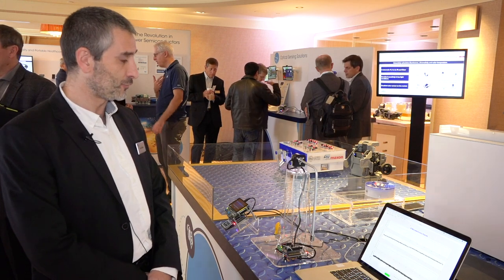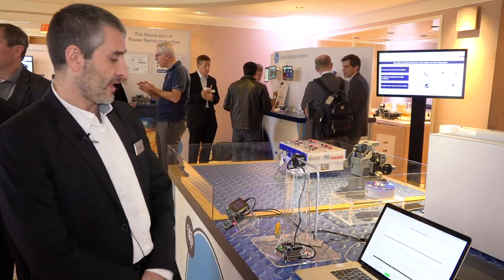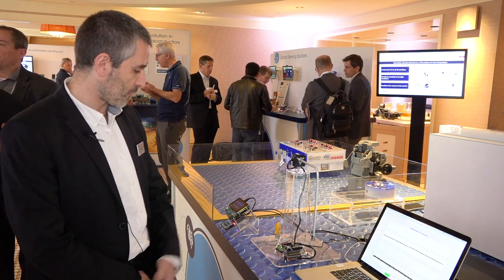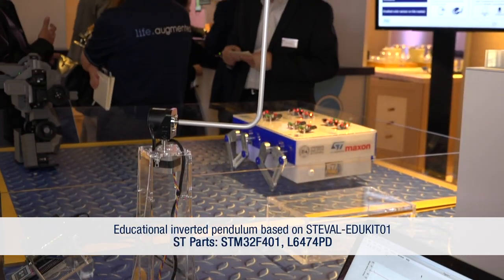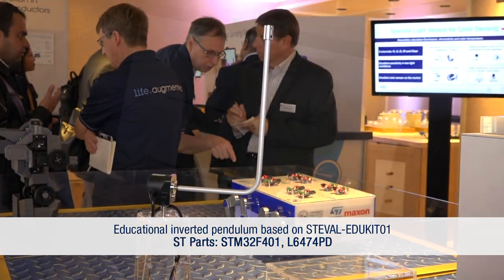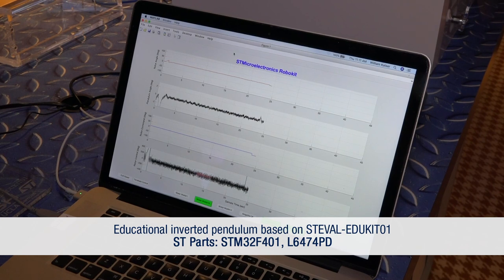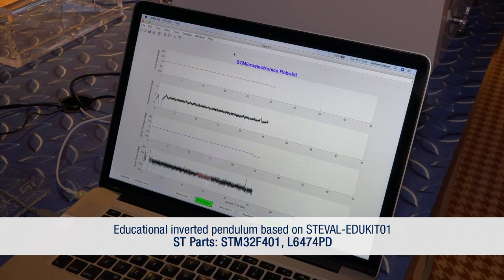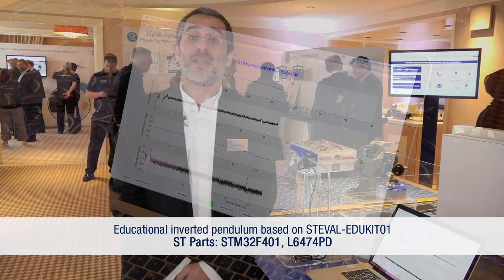From CES 2020: Automation and Robotics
A motorized game lets a player control the tilt of a plate to move a small ball through the maze.
• Multi-axis position control using low-voltage industrial servo drives
• Complete ST solutions for high-end industrial applications with Ethernet real-time connectivity
• ST Parts: STM32F767ZI, STDRIVE601, STH270N8F7

A robot transformer shifting from humanoid to car shape, controlled by a smartphone app. In the car "mode", it can be moved as a radio controlled car.
• Example of a real robotic application developed by ST Partners
• Complex moving algorithm using ST devices
• ST solution for robotic applications

A small walking 4-legged robot powered by ST motion control board and maxon motors as actuators.
• Example of robotic motion-control solutions with ST EVALKIT-ROBOT-1
• Precise position control using highly integrated ST devices

Furuta rotary inverted pendulum is based on the STEVAL-EDUKIT01 and keeps the pendulum upright using a stepper motor on the vertical axis. The system can also control the direction and the speed to reach a target position.
• The demo shows how the stepper-motor-control firmware can affect the performance of an inherently unstable control system
• Enables experiments on stepper-motor-control as an example of a real complex application
• Enables undergrad-level hands-on experience on an unstable control system problem